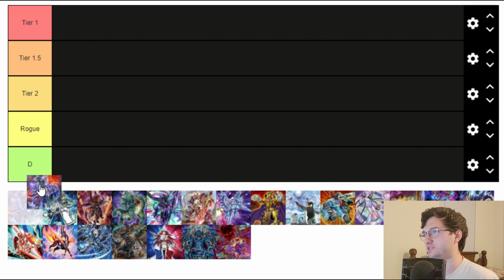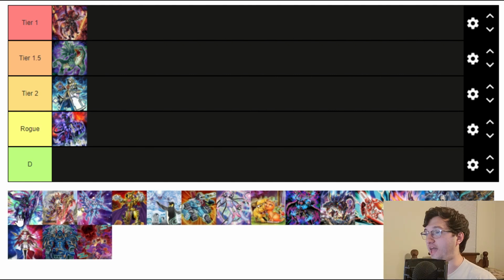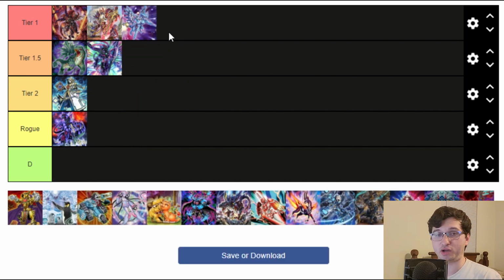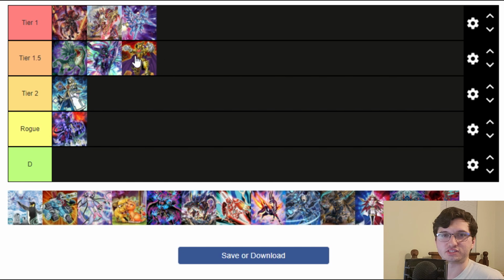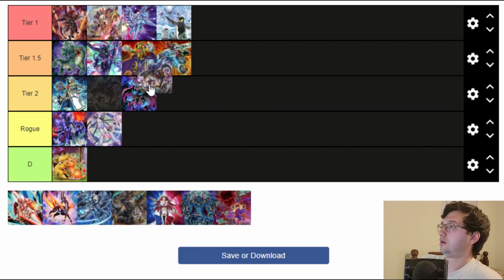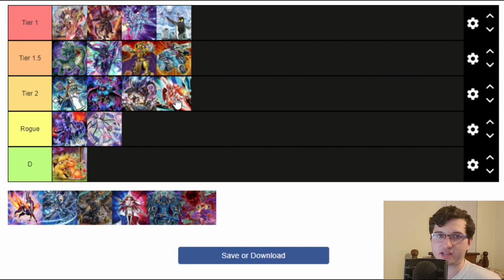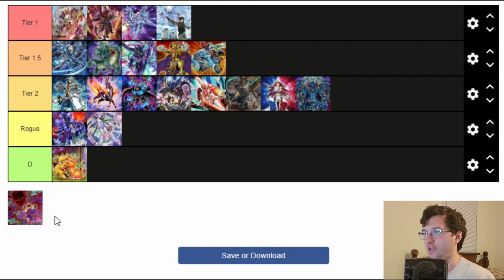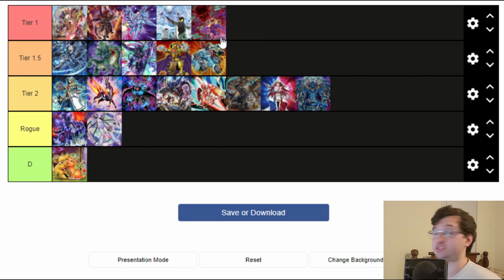YU-GI-OH! *BEST* DECKS FOR YU-GI-OH! JUNE 2022 TIER LIST!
This format is looking very open with a lot of variety and a lot of decks that can do very well.